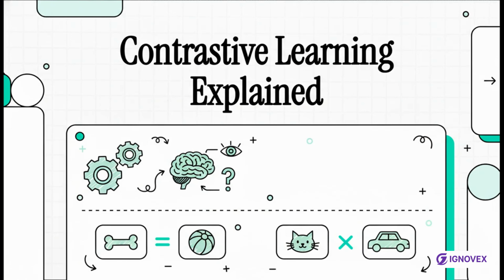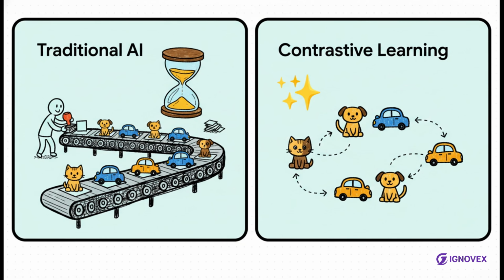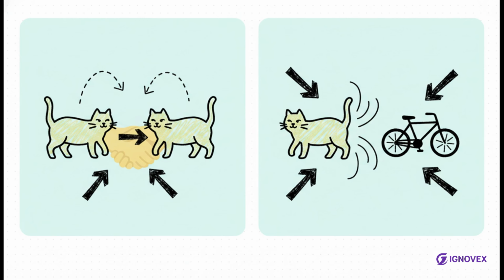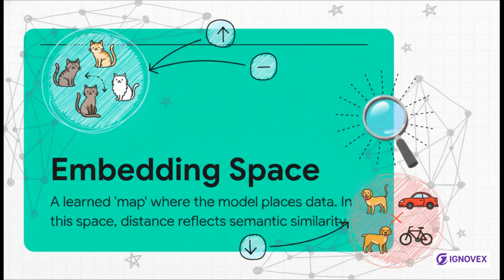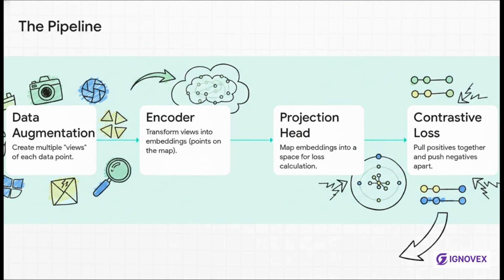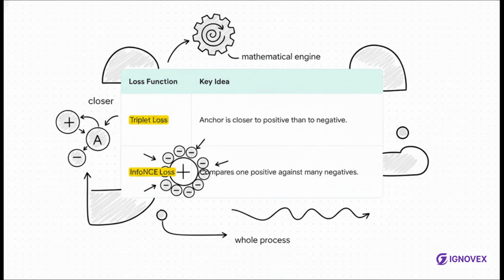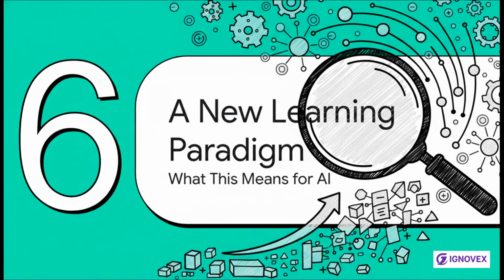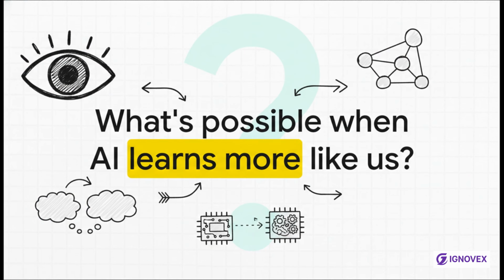Contrastive Learning Fundamentals | Encoder | Decoder | NLP | AI | ML | Deep Learning | IgnoVex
Contrastive Learning is a breakthrough technique in Self-Supervised Learning that allows neural networks to learn meaningful representations without labeled data.

In this visual explanation, you’ll understand:

🧠 What is Contrastive Learning?
📌 Positive vs Negative pairs
📌 Latent embedding space
📌 Data augmentation strategy
📌 Projection head
📌 InfoNCE & Triplet Loss

🚀 Popular frameworks covered:
• SimCLR
• MoCo (Momentum Contrast)
• BYOL

Contrastive Learning powers modern AI systems used in:
✔️ Computer Vision
✔️ Image Classification
✔️ Representation Learning
✔️ Foundation Models
✔️ Large Scale AI Systems

If you're a Machine Learning student, Data Scientist, or AI enthusiast, this concept is essential for understanding modern Deep Learning architectures.